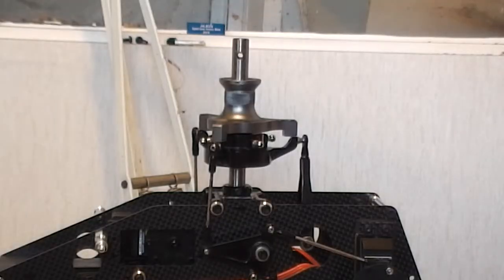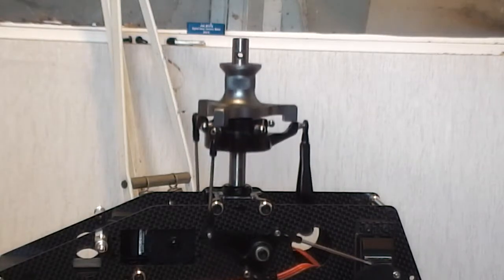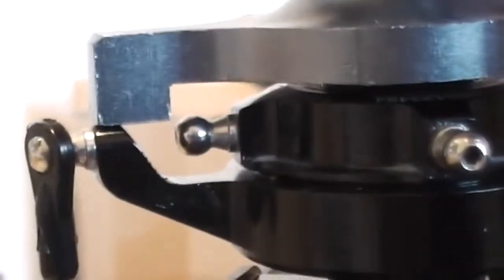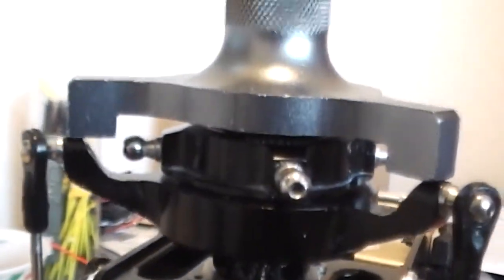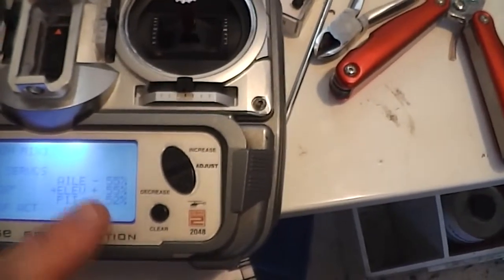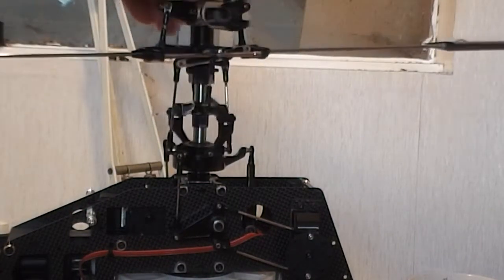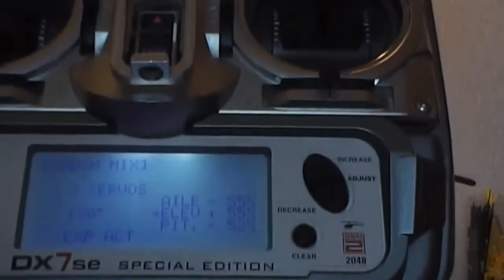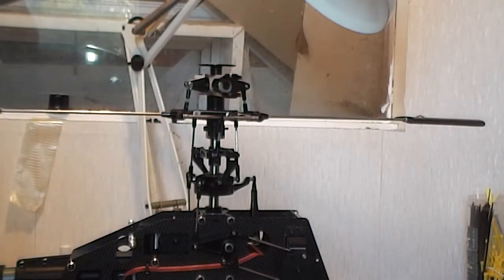HEAD SET UP PART 3 of 3 Trex 600 ESP super Combo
Part 3 = Setting and adjusting CCPM for total Swash travel
You can use this tutorial set for most heli as the same actions are required.

That is the hard stuff, I have not done the top half of the head as it is pretty straight forward. if you need more info or a tutorial ... let me know and I will try to assist.